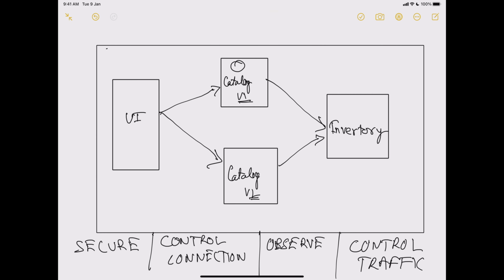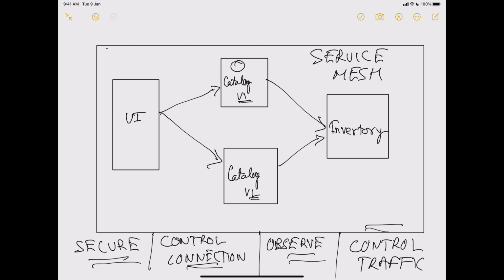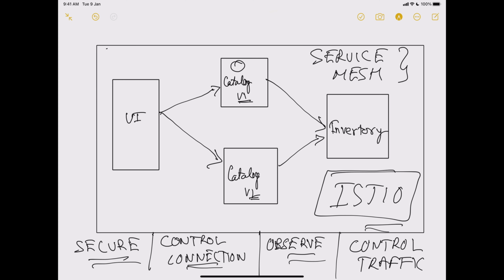Chapter 7 : Introduction to Service Mesh - Istio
In this we look at Service Mesh paradigm in kubernetes and see how Istio is a brilliant implementation of it.